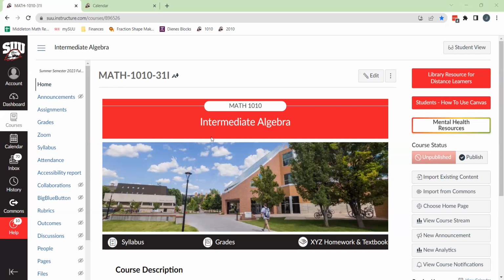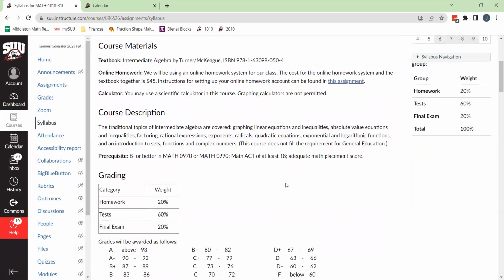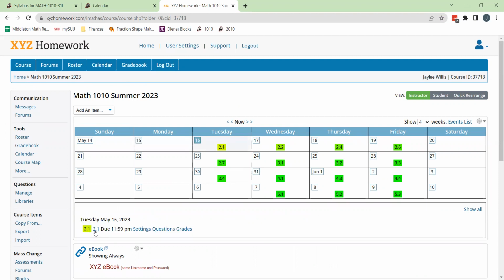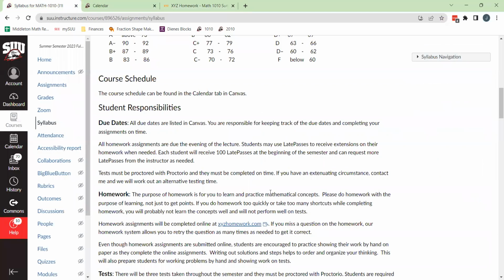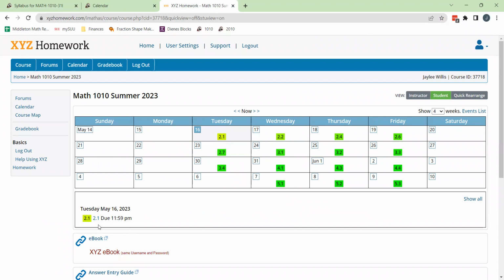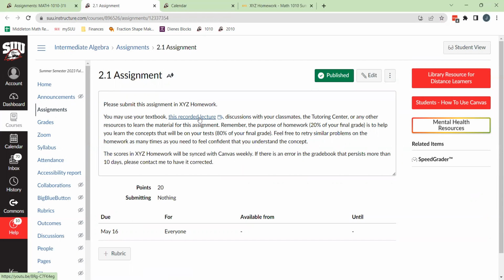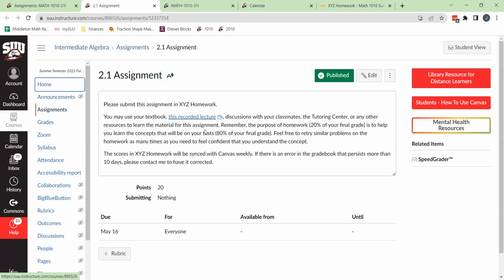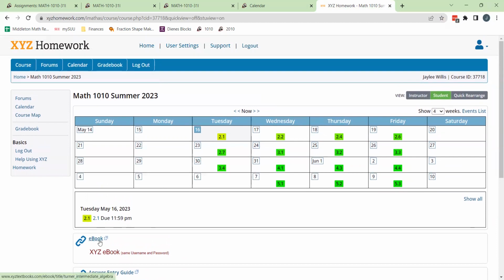Math 1010 Welcome Video Summer 2023